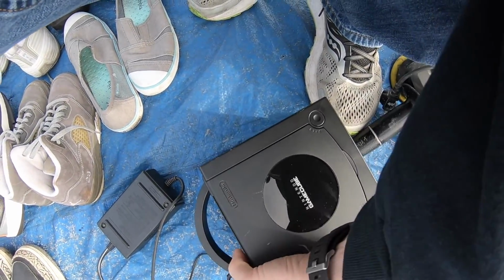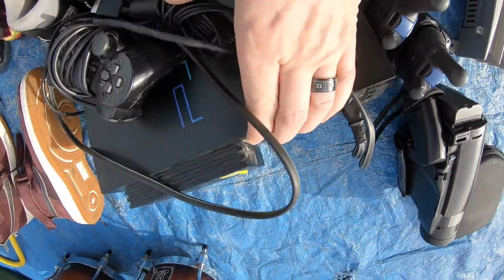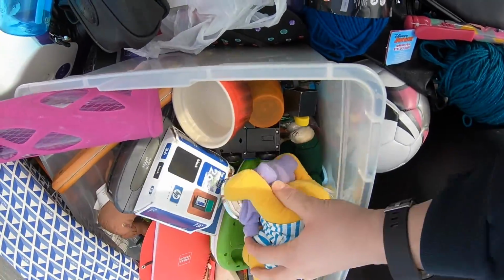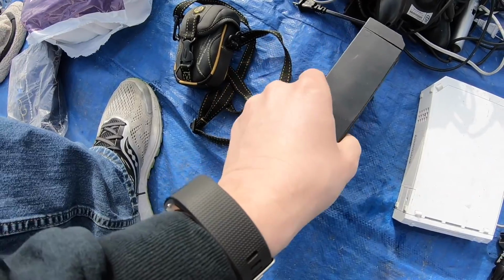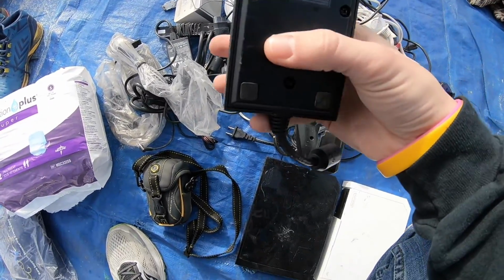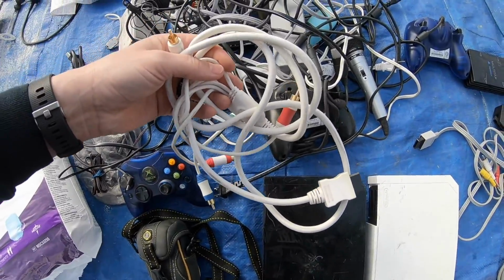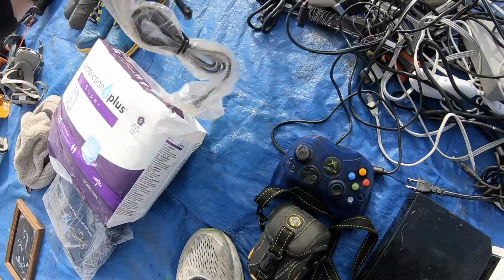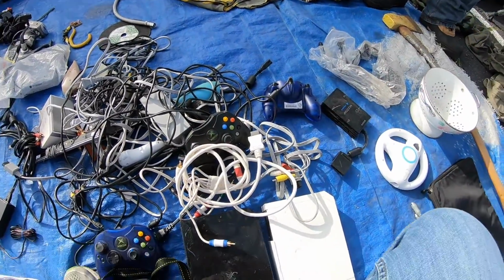Flea Market Pirate Treasure Picking #3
Welcome to another Treasure Trove Gaming video of the great flea market.  Here we scour for hidden gems and rare finds to enjoy.

Unfortunately, my dumb a** forgot to charge the camera all the way.  So, half a video.  But still, I had fun.